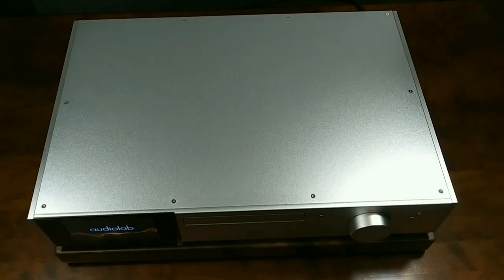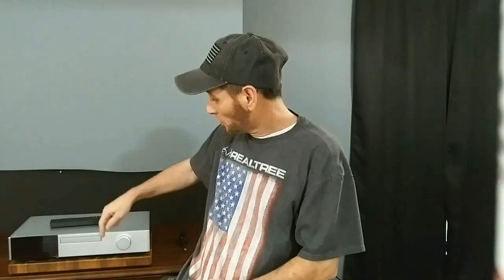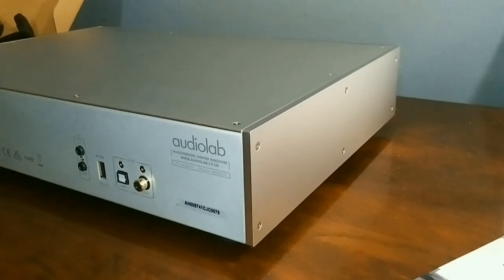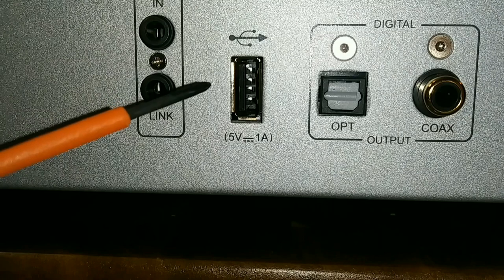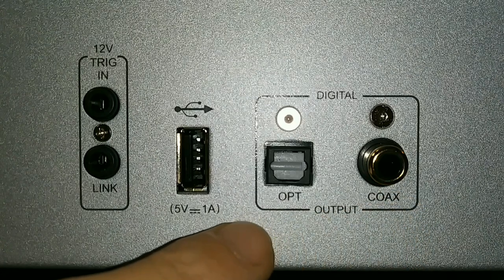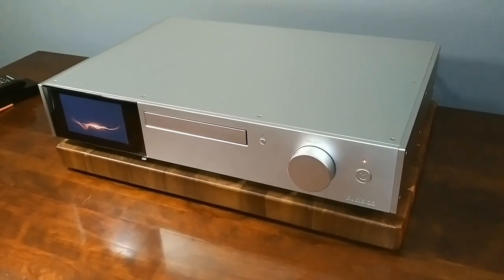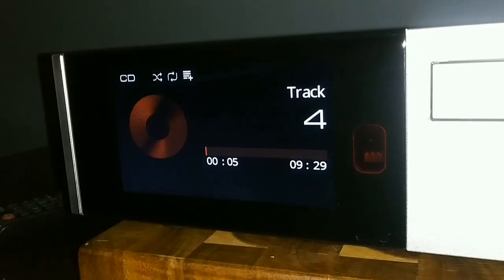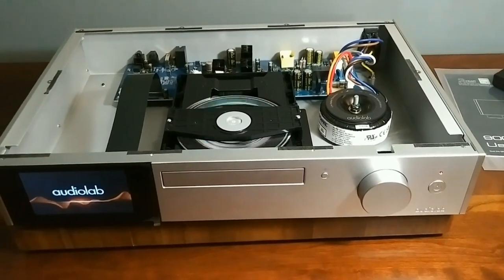New Flagship Audiolab 9000cdt Compact Disk Transport Impressions video & Pop the Hood@28:40 Endgame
The New Flagship By Audiolab
the 9000 series Compact disk transport

Impressions Video and Pop the Hood

Big Thank You To AAV a division of jam industries for sending the channel the
9000cdt on a loan lease agreement
for impressions Video 😆

where to purchase the
Audiolab 9000-cdt from
amazing company with
outstanding customer service !